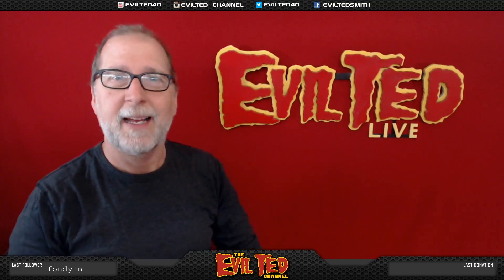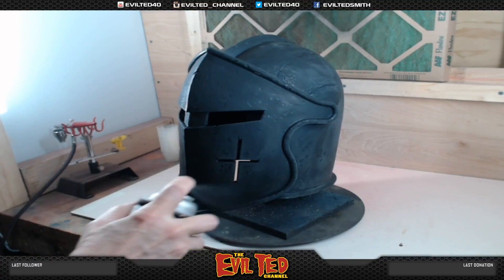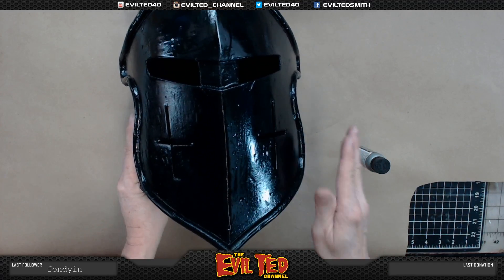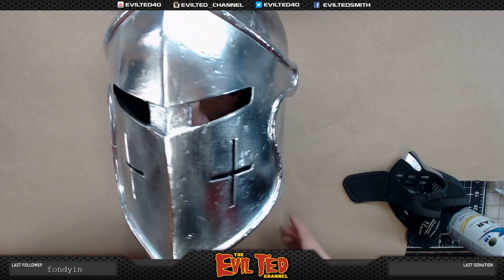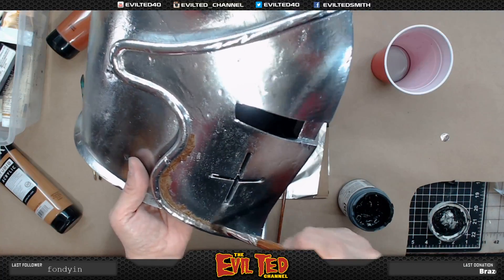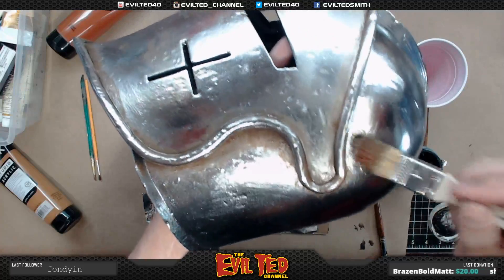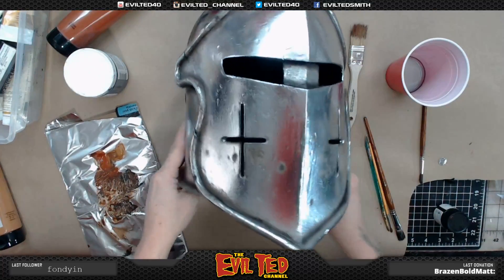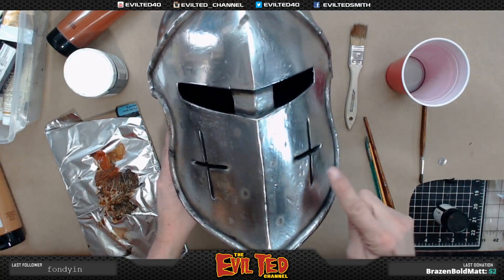Evil Ted Live: Painting the Foam Knight Helmet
Painting my foam Knight helmet with new paint Spaz Stix mirror chrome.
It’s my first time working with paint and I’m blown away on how shinny it is and how well it sticks to the clear coat. It as inspired me to make something new just so I can paint it with this stuff.

Yes, I reposted this video because you couidn't post comments.
Now you can on this one.

Here is my supply list on this build.

Knight Helmet pattern.

Sand paper.

Alcohol.

Black Sem paint.

2X gloss clear

Spaz Stix chrome paint.

Raw Sienna.

Burnt Sienna.

Chip brushes.

Air brush.

Tamiya black paint.

Tamiya flat earth.